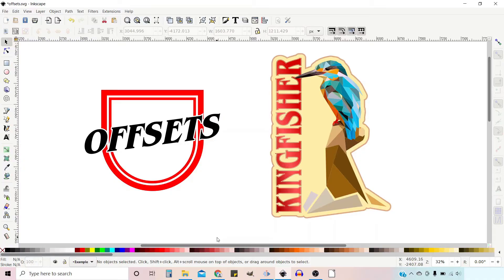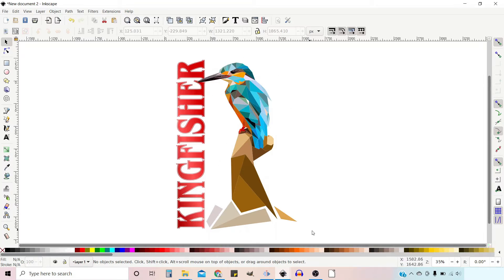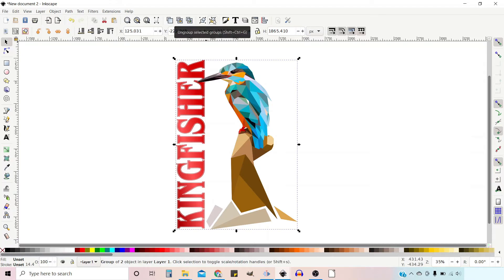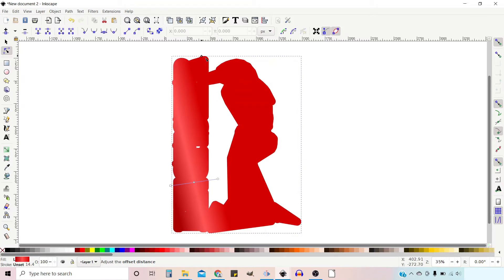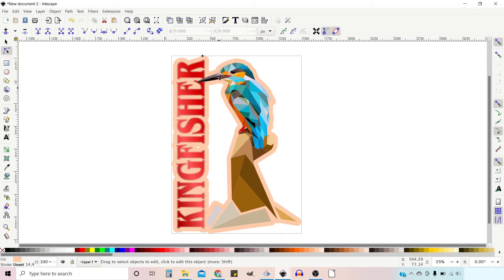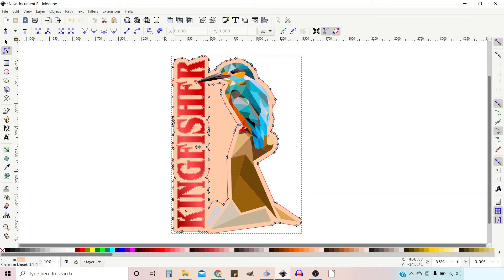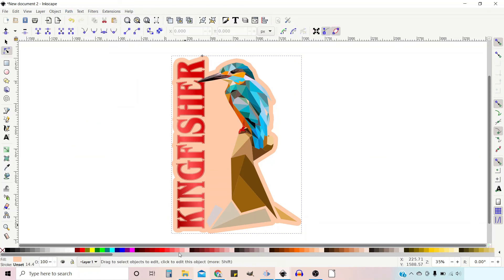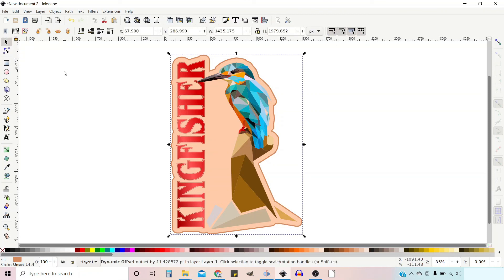Make a Solid Background in Inkscape | Offset Image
How to make a solid background in Inkscape - offset image. In this tutorial I show you how to create in Inkscape an offset image, I show you how to fill in any holes in your background with a very quick and easy technique. So whether you are using your design in Cricut Design Space to use with your Cricut Maker or just want to make your design stand out, this video tutorial is for you. It shows you how to make a shadow around text and image using Inkscape, a free open-source vector graphics editor.